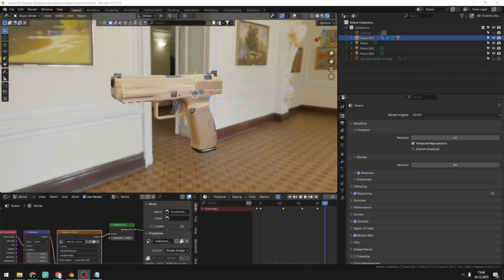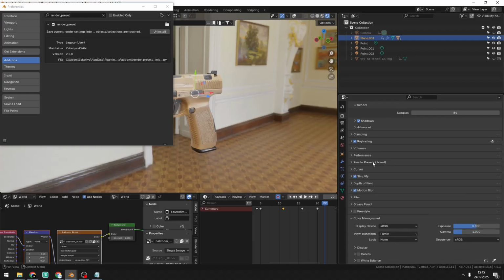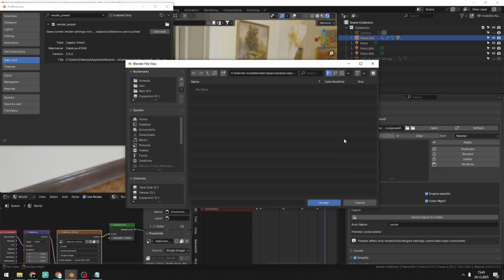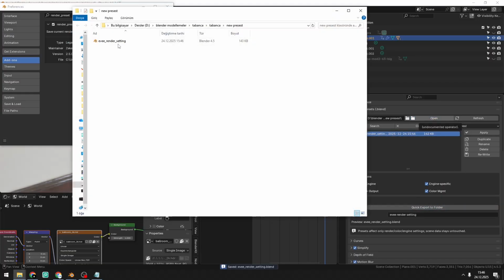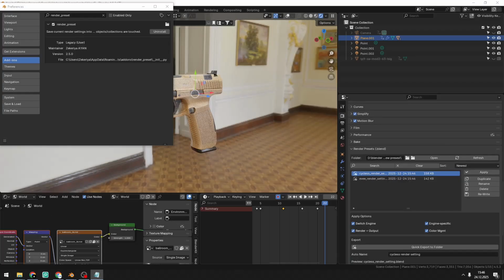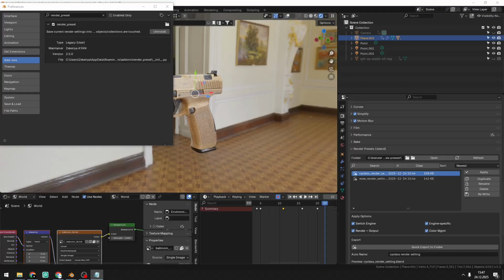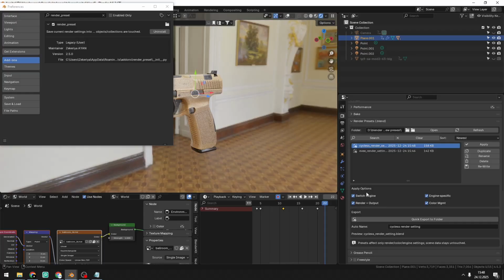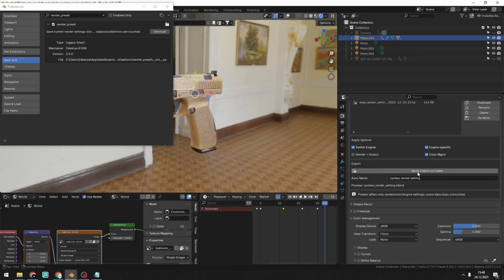render preset addon for blender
Render Preset Manager allows you to save your current Blender render
settings as reusable .blend preset files.

Only render-related settings are stored.
No objects, collections or scene data are modified.

• Cycles
• Eevee - Eevee Next

• Save current render settings as a preset
• Quickly re-apply presets to any scene
• Build your own render preset library
• Switch between preview, final and animation setups instantly

1. Set up your render settings
2. Click "Quick Export"
3. Save preset as a .blend file
4. Select and apply presets anytime

• Blender artists
• Freelancers
• Archviz & product render artists
• Anyone who uses multiple render setups

1. Open Blender
2. Edit  Preferences  Add-ons
3. Install ZIP
4. Enable Render Preset Manager